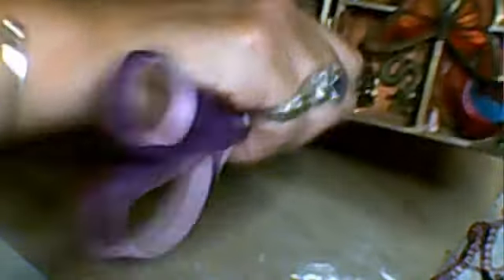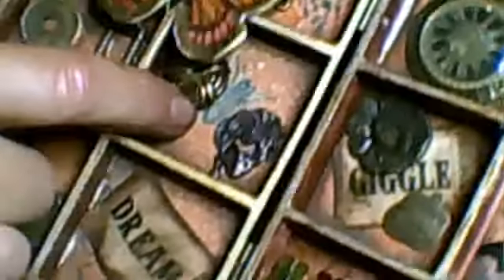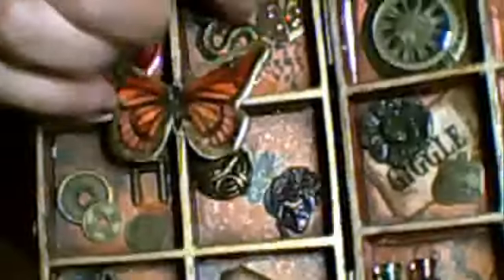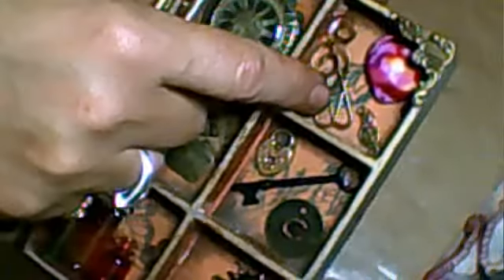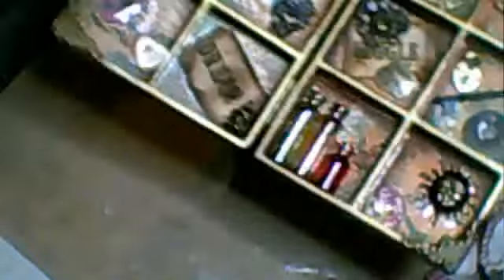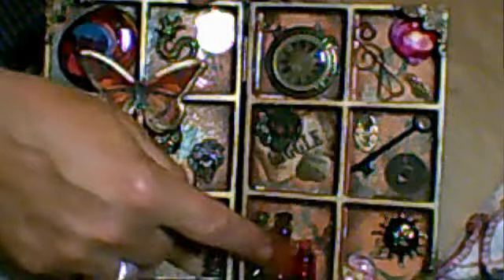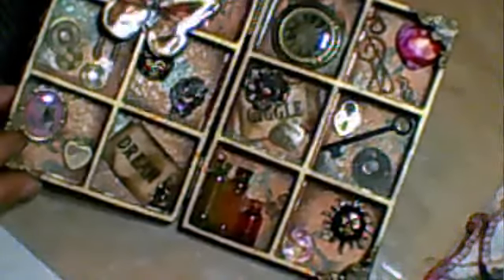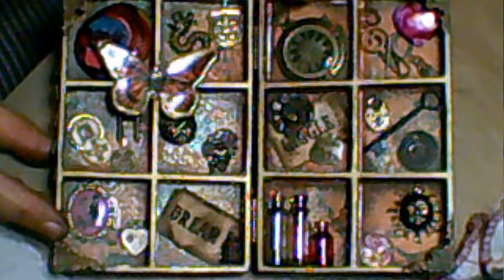Inspired by Rach0113, Part 2 - Jennings644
Once again Rachel, thank you for the inspiration :) xx